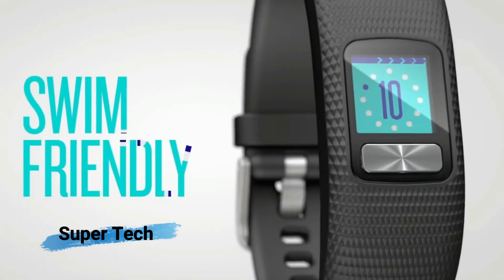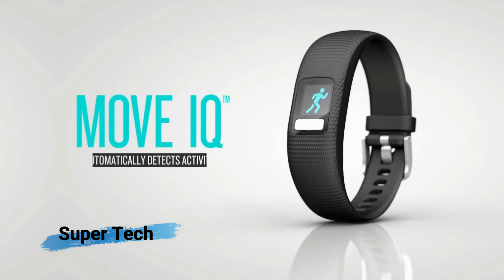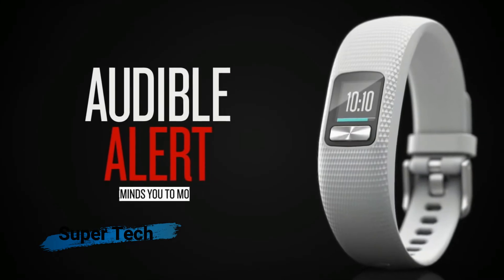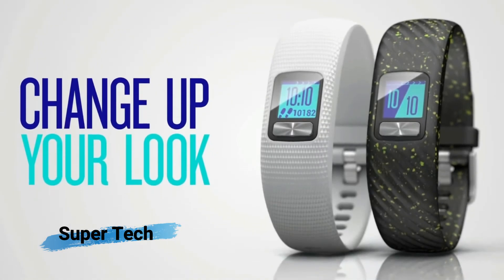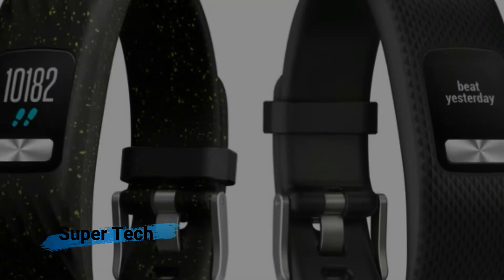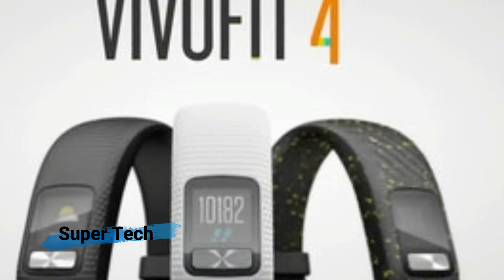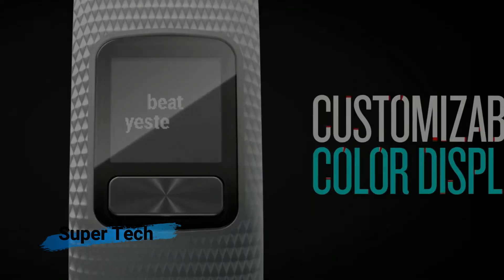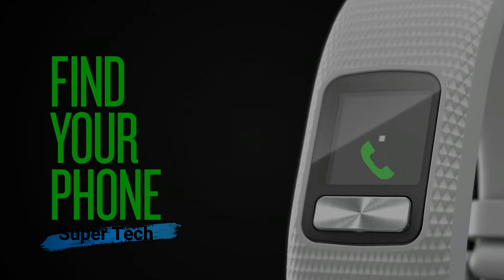Garmin Vivofit 4 launches with year long battery life and color display - Super Tech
Garmin Vivofit 4 launches with year-long battery life and color display

The Garmin Vivofit has always been one of the more non-nonsense fitness trackers out there, but Garmin is spicing things up just a tad with the newly released Garmin Vivofit 4.

Just a tad, though. Structurally, it doesn't look terribly different from the Vivofit 3, but it now comes in five patterns that range from the basic matte black to a navy blue band with purple flecks.

It also still contains a coin battery, which means it's one less device that you have to worry about charging on a regular basis. Under normal circumstances, it should last for about a year. The Vivofit is also water-resistant, so you won't have to worry that much if you jump in the shower with it.

You can get some information through the always-on color display itself, but the Garmin Vivofit chiefly works by syncing with a Garmin iOS or Android app on your smartphone through Bluetooth.